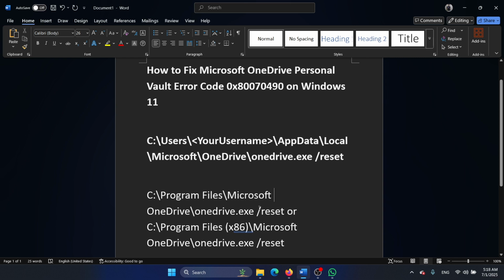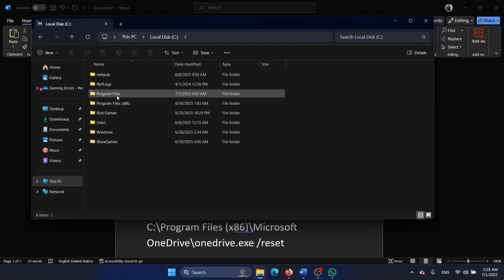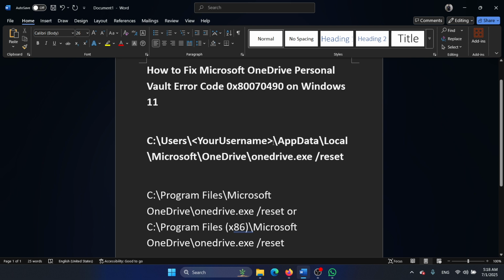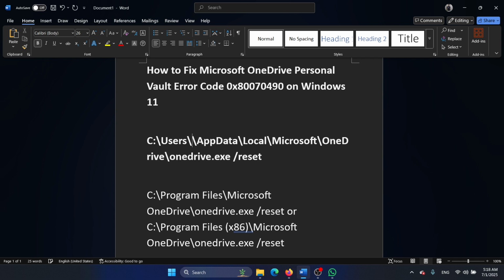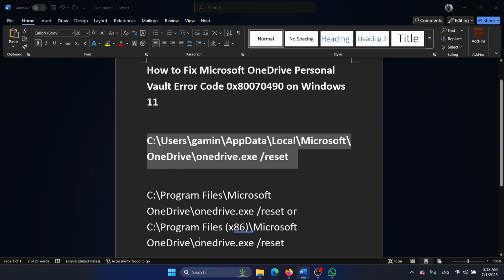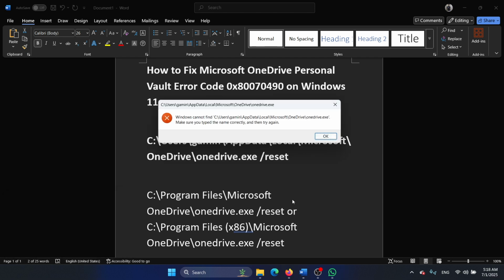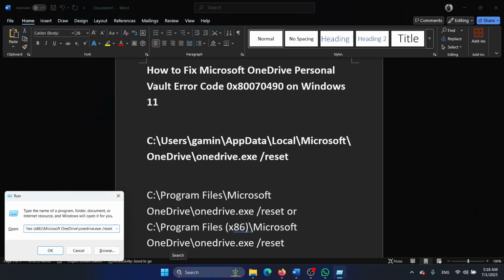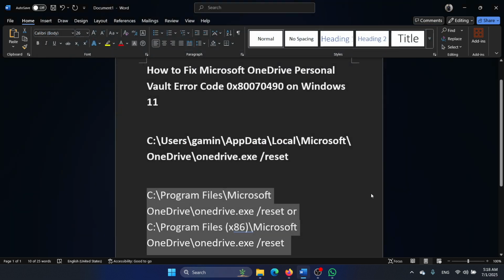How to Fix Microsoft OneDrive Personal Vault Error Code 0x80070490 on Windows 11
Video Title: How to Fix Microsoft OneDrive Personal Vault Error Code 0x80070490 on Windows 11

If you wish to Fix Microsoft OneDrive Personal Vault Error Code 0x80070490 on Windows 11 then please watch this video.

Commands:

C:\Users\(YourUsername)\AppData\Local\Microsoft\OneDrive\onedrive.exe /reset
C:\Program Files\Microsoft OneDrive\onedrive.exe /reset or C:\Program Files (x86)\Microsoft OneDrive\onedrive.exe /reset